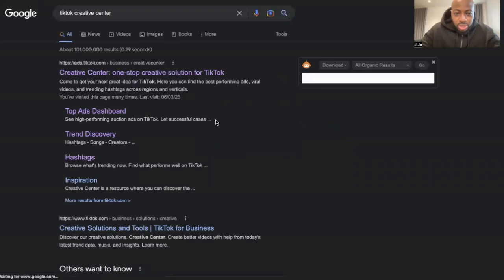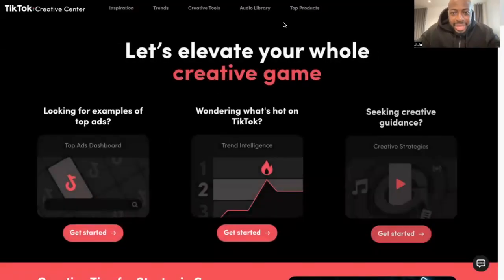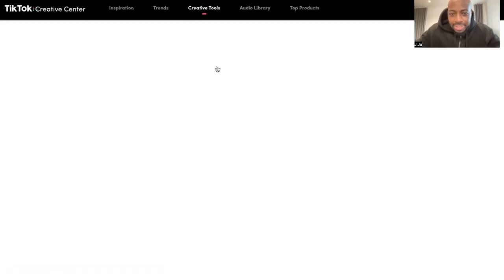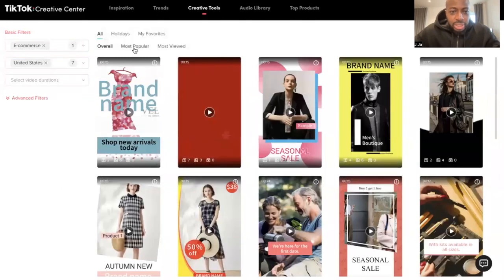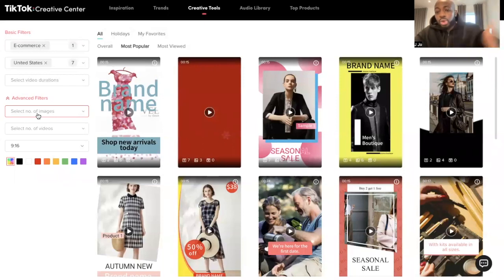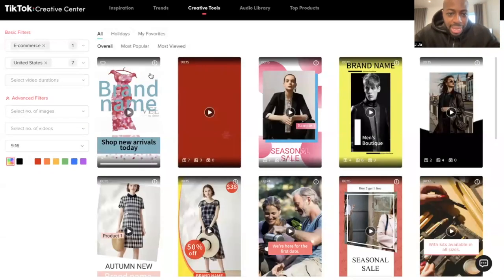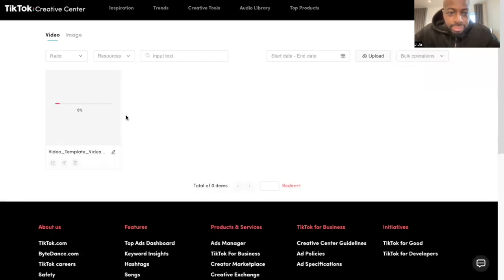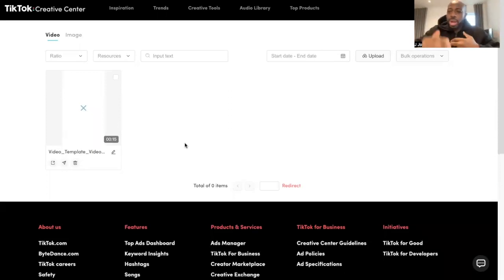How To Use Effective Video Templates For Your TikTok Ads and Posts